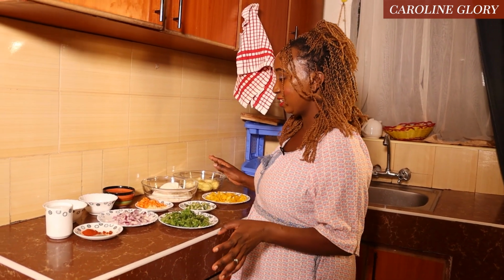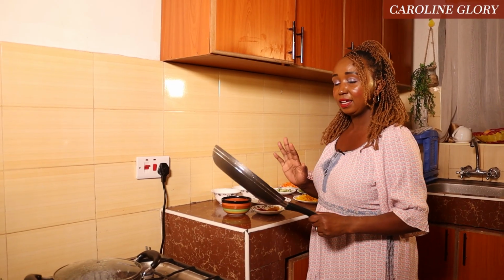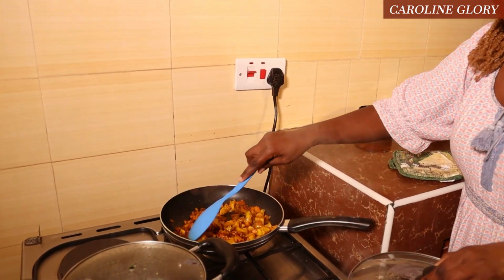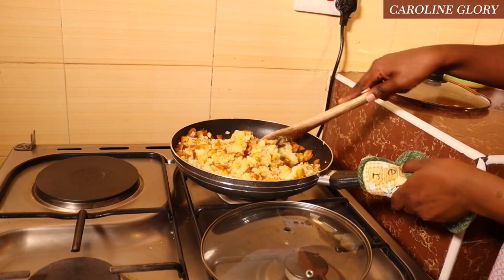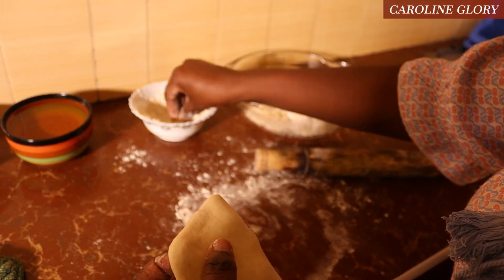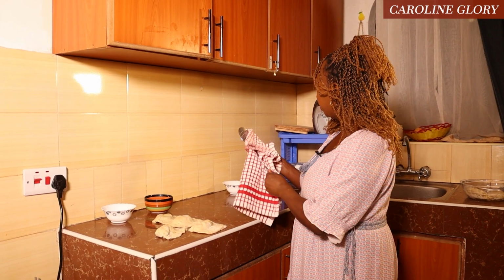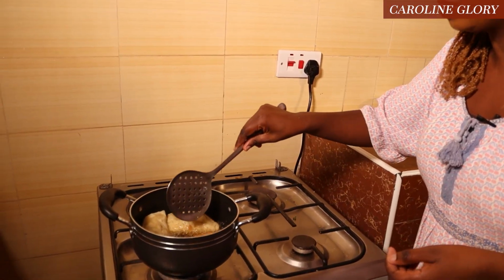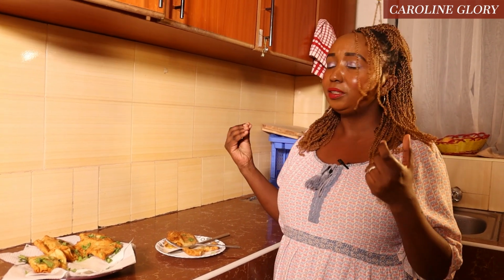EASY STEPS ON HOW TO MAKE VEGETABLE SNACK | VEGETABLE NUGGETS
Everyone snacks get a healthy makeover with these crunchy vegetable yummy nuggets!

Welcome to Caroline Glory YouTube Channel

***Any information i state, express, allude to or share in this channel, does not, and is not intended to, constitute legal or professional advice;
This channel is intended for entertainment and educational purposes only. The content and material in the channel is all my own opinion and personal experience.
You should not act on the basis of any content included in this channel without seeking legal or other professional advice on the particular matter.***